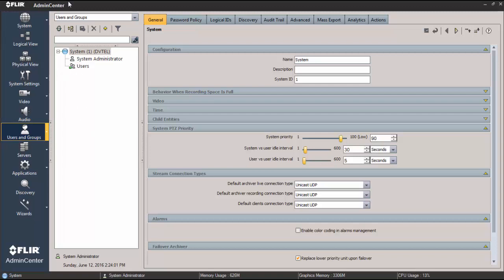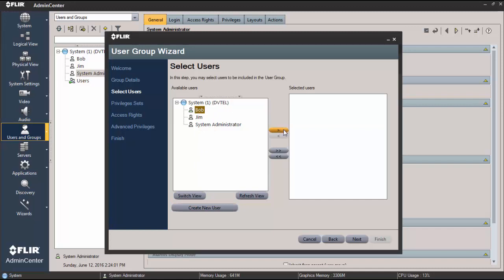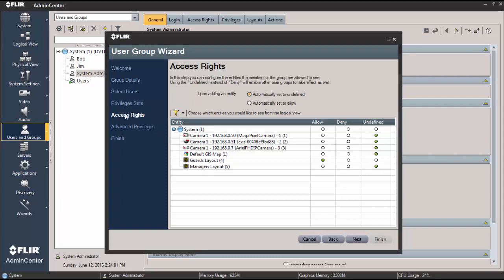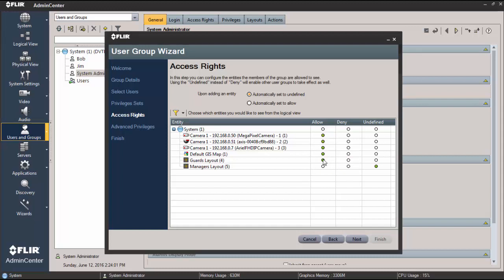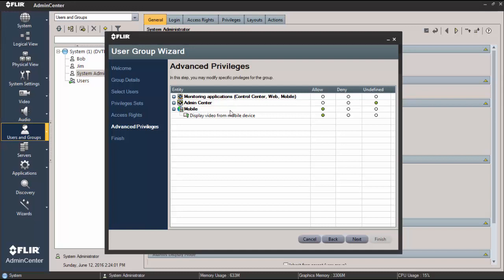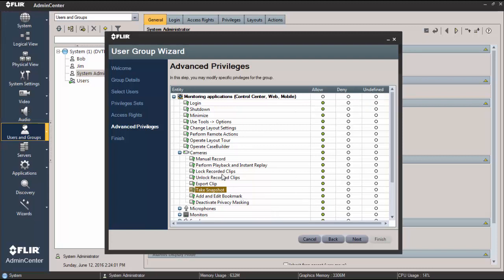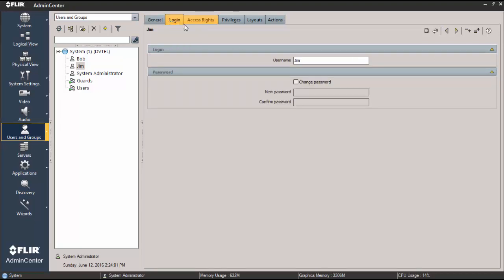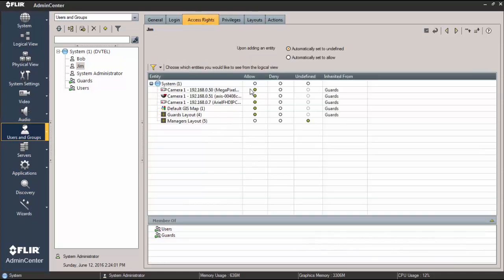Users and User Groups